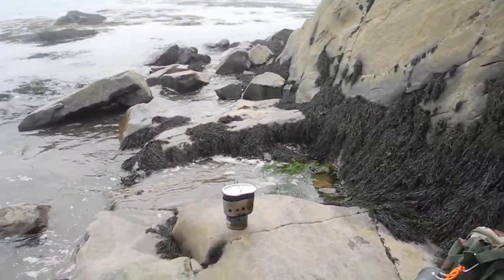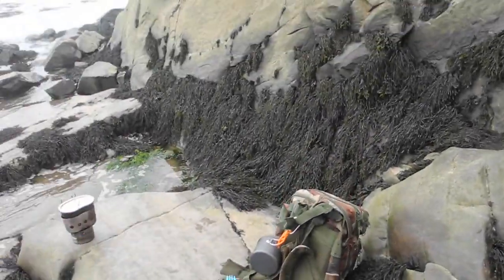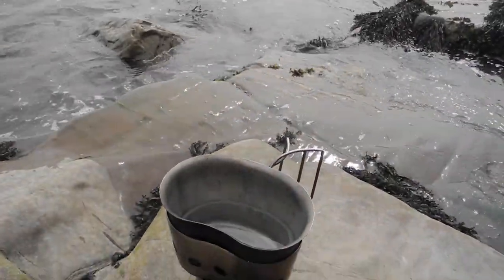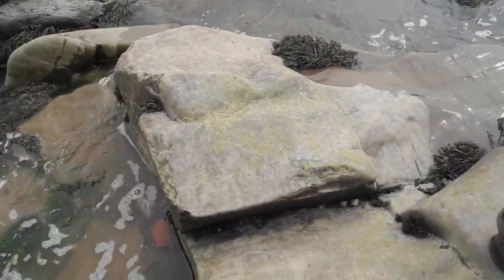Fossils Tin Can Beach Saint John NB Sep 2 2018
Relaxing while the tide comes in and making shoreline coffee.